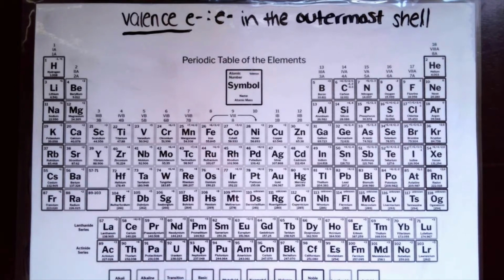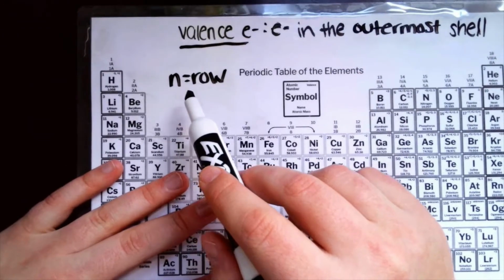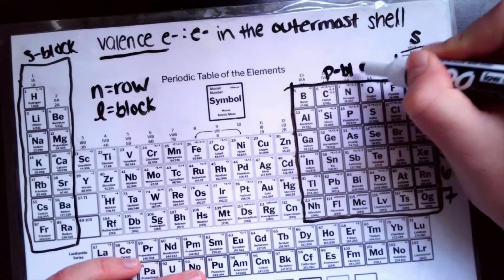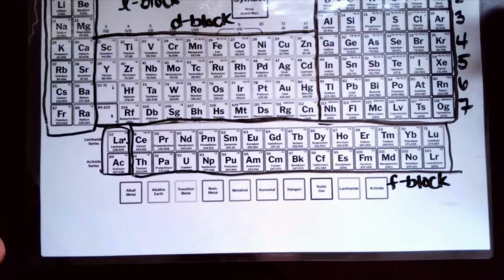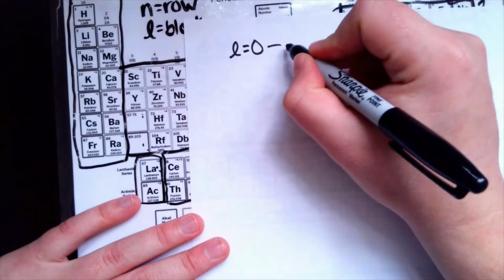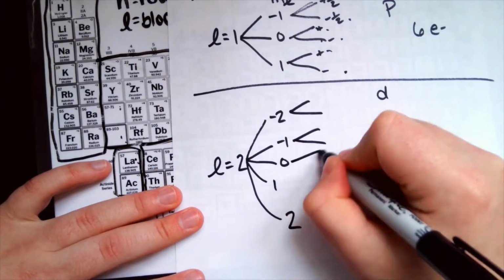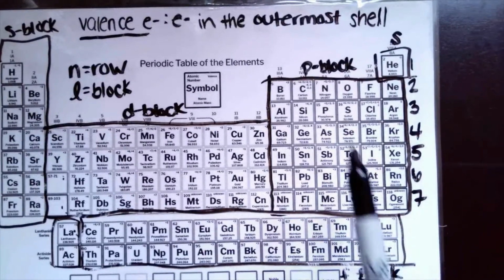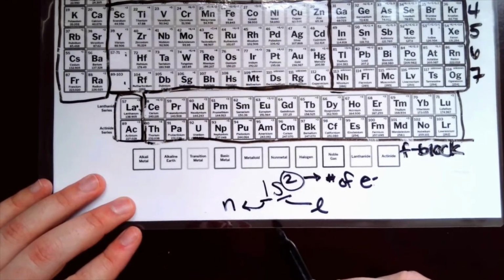6.4 Quantum Numbers on the Periodic Table